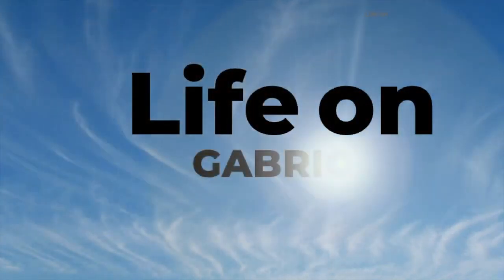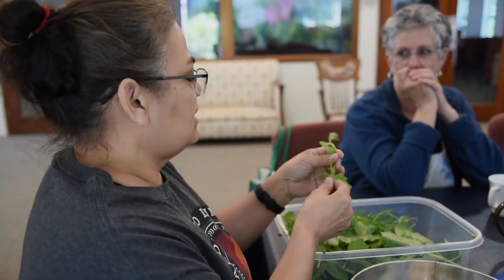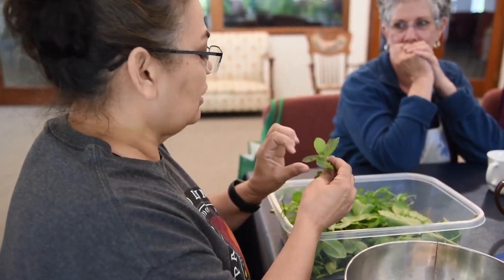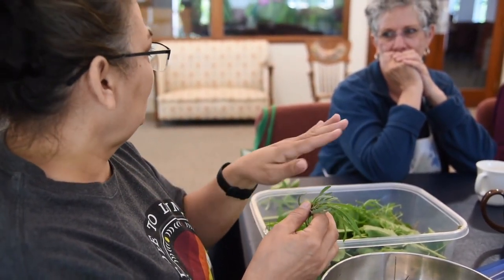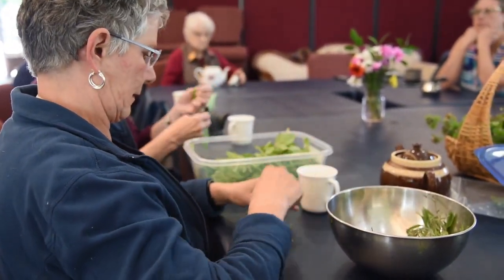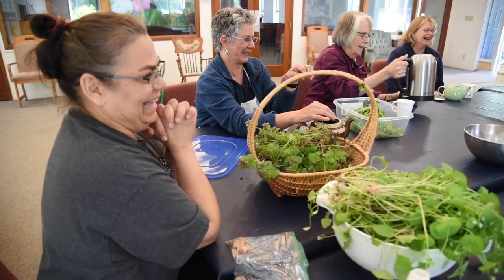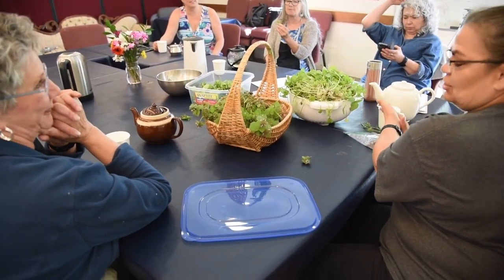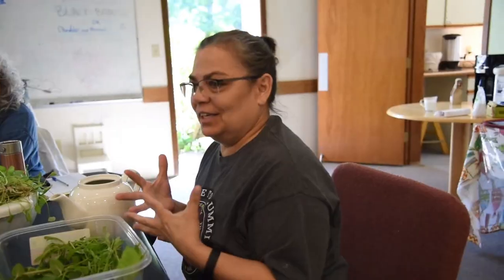"Life on Gabriola: Reflections on Health and Well-being," Ep. 3: "Laughter and Weeds"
We're delighted to bring you Episode 3 of People for a Healthy Community's "Life on Gabriola: Reflections on Health and Well-being." In "Laughter and Weeds . . . The Best Medicine," Gabriolan Lisa Webster, who is of Kanien'kehá:ka/Lenape/Scottish ancestry, shares her knowledge of traditional plants and foods learned from her Grandma Ruby Moses and local Herbalist Heather McLeod.

Learn more about People for a Healthy Community's many programs

Does your organization want to become a community partner with Life on Gabriola TV and create programming with our support?